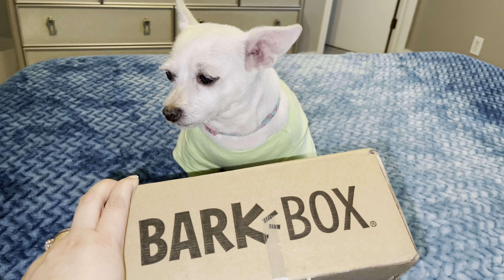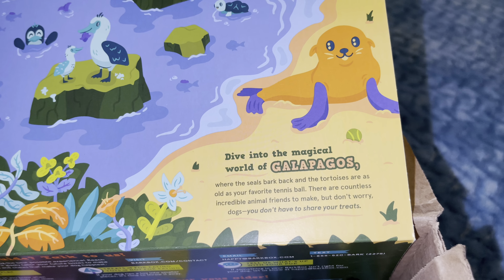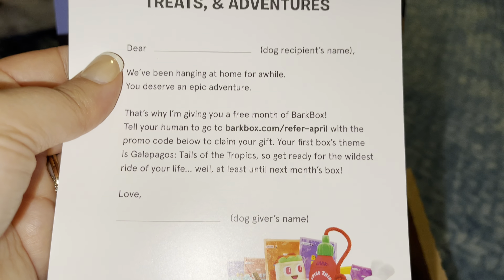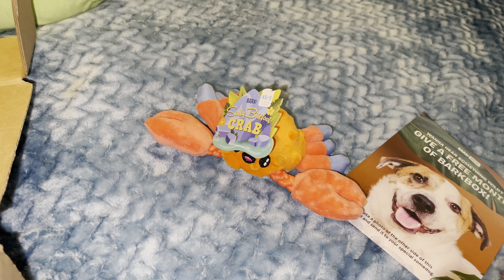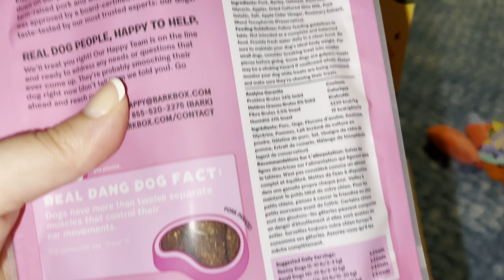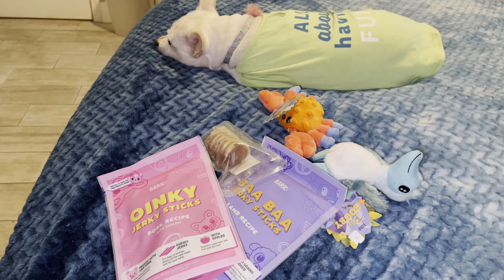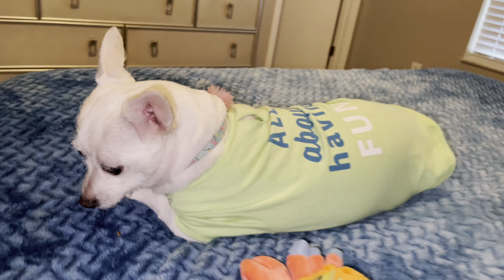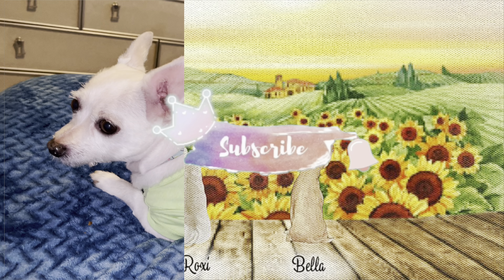GALAPAGOS TAILS OF THE TROPICS!